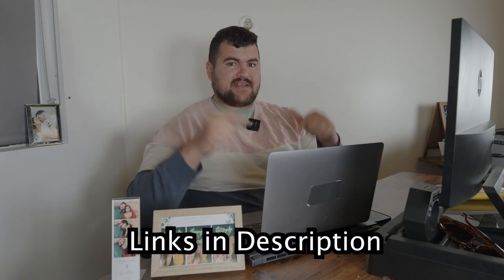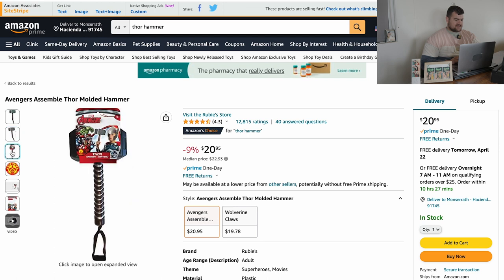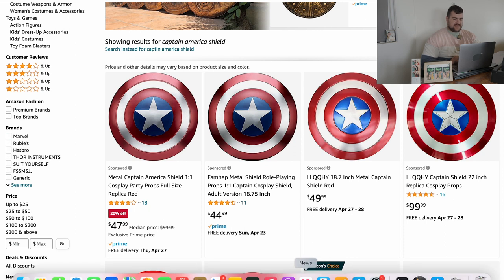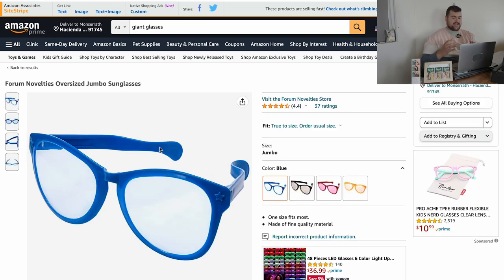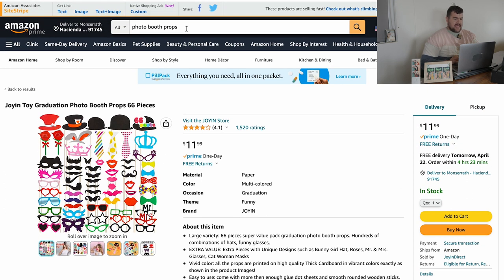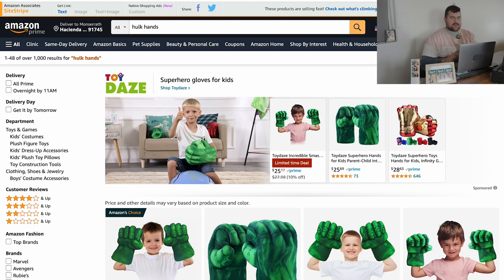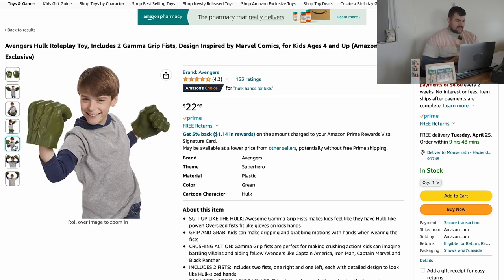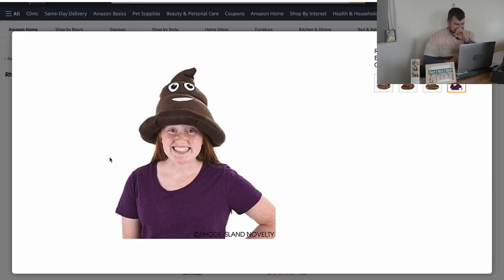BEST PHOTO BOOTH PROPS ON AMAZON?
Thor Hammer
Captain America Shield
Giant Glasses
WWE Belt
Hulk Hands
Poop Hat
Shark Hat
Pizza Hat